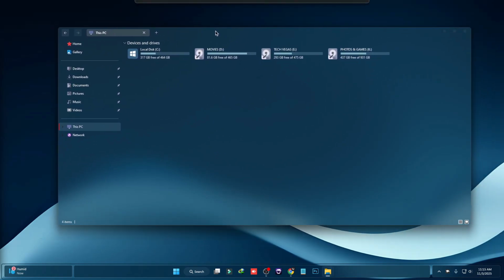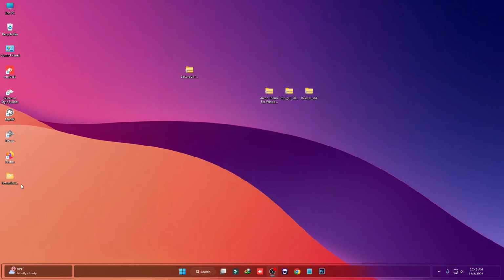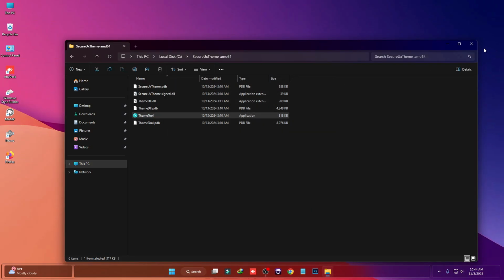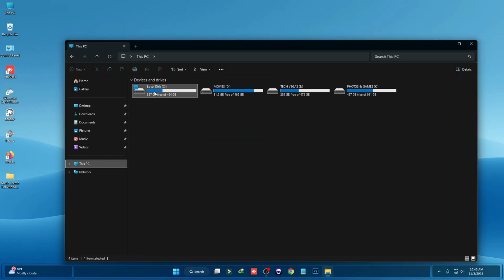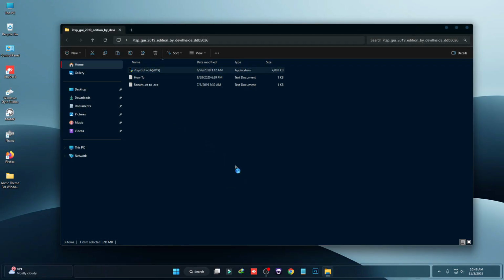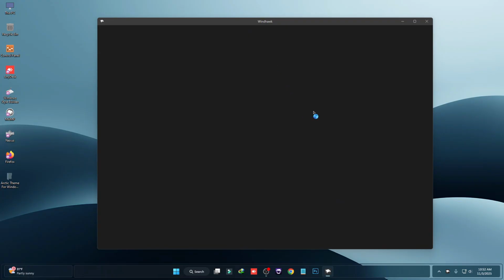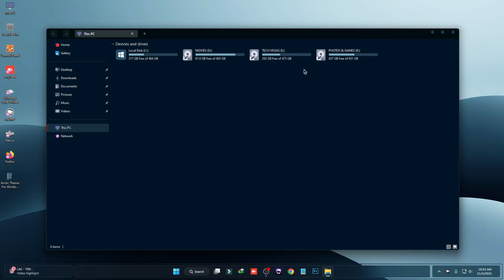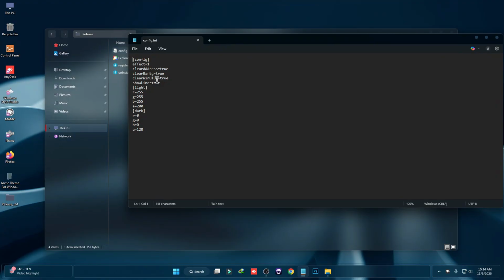Windows 11 Arctic Theme – Cool & Clean Desktop Customization Setup!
Windows 11 Arctic Theme Customization Tutorial

Bring a fresh, icy-blue look to your desktop with the Windows 11 Arctic Theme! In this video, I’ll show you how to completely transform your Windows 11 interface into a cool, clean, and elegant setup inspired by Arctic tones. From the smooth File Explorer design to the frosty blue accents and modern taskbar style — this theme will give your PC a premium and refreshing appearance.

Whether you love minimal designs or just want a new vibe for your desktop, this customization will make your Windows setup stand out from the rest.

✨ In This Video You’ll Learn:

How to apply the Arctic Theme for Windows 11

Custom icons, wallpapers, and accent styles

Tips for a clean and modern desktop look

Tools used for customization (Themes, 7TSP, and more)

🧊 Perfect for: Windows enthusiasts, customization lovers, and anyone who wants a smooth, aesthetic setup.

📦 Downloads & Resources: (Comment Section)